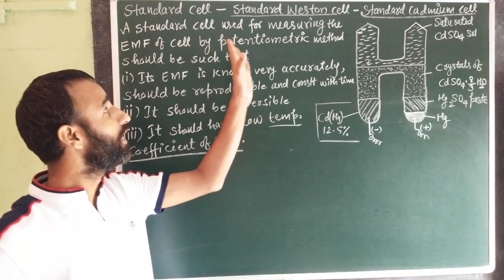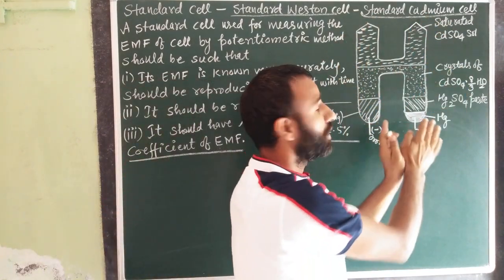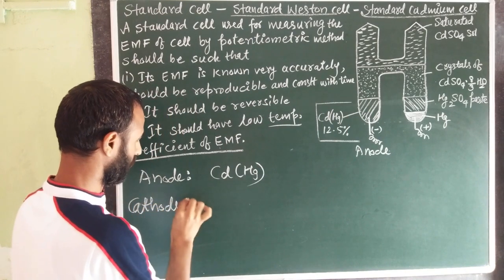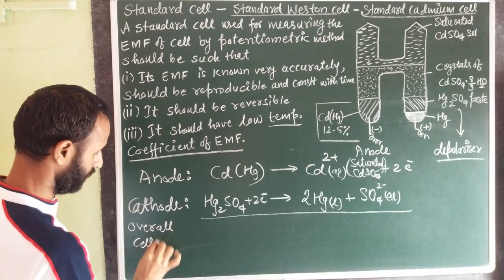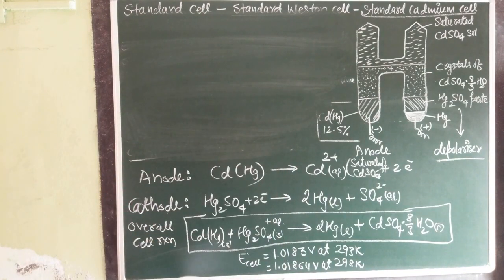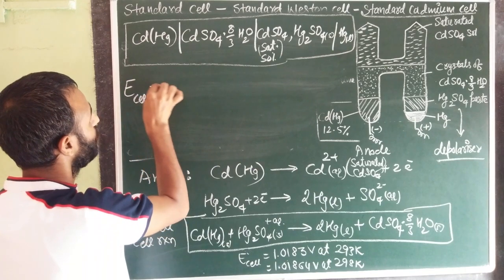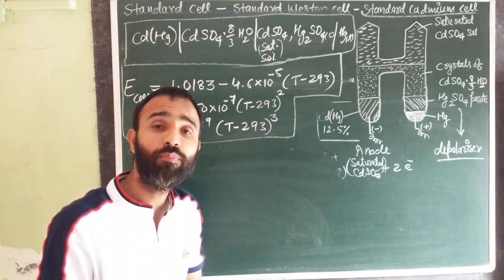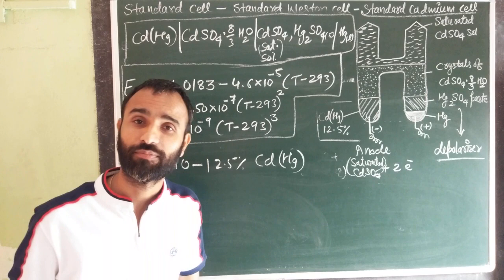Standard cell | standard Weston cell | standard cadmium cell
chemistrygyanacademy Standard cell
standard Weston cell |
standard cadmium cell
standard weston cadmium cell,
standard cadmium cell,
standard cell,
define standard cell,
what is standard cell,
what is weston cell,
what is cadmium cell,
what is weston cadmium cell,
weston cadmium cell,
western standard cell